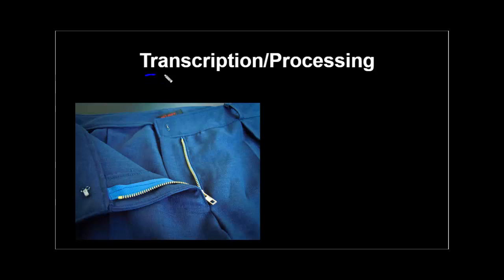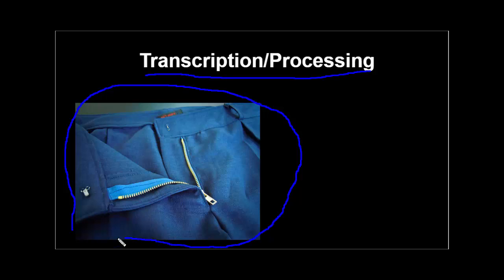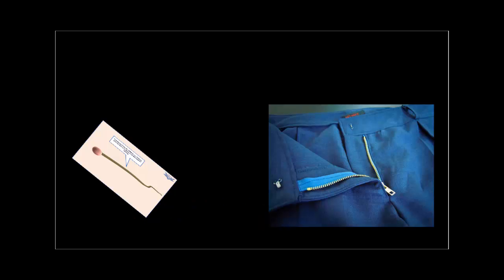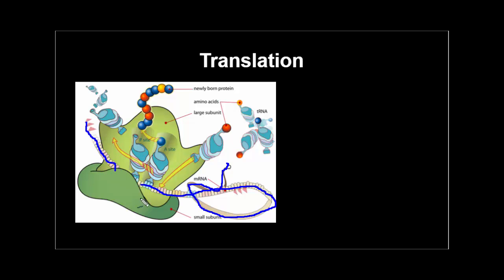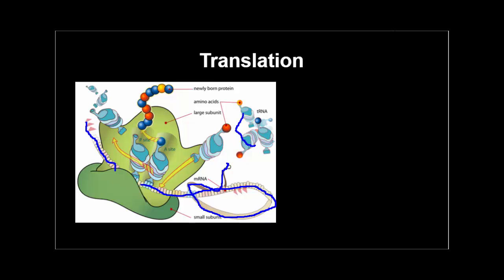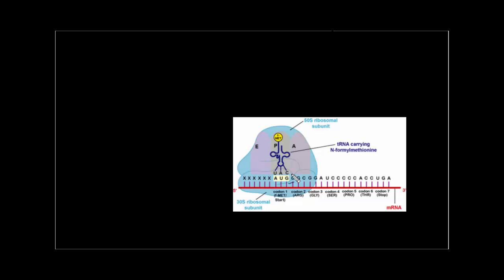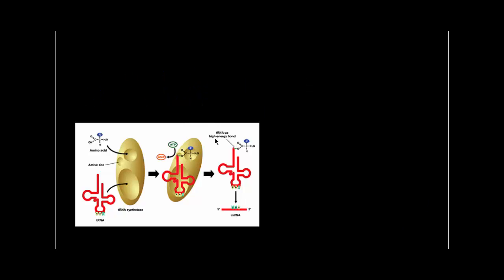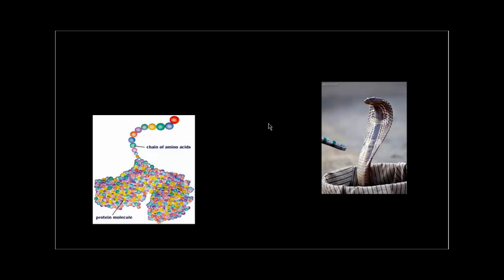AP Bio Project Transcription/Translation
A project for AP bio with a mediocre explanation of transcription and translation with some comedic value mixed in. Mildly educational, mildly comical.